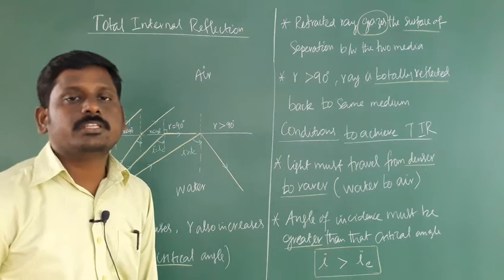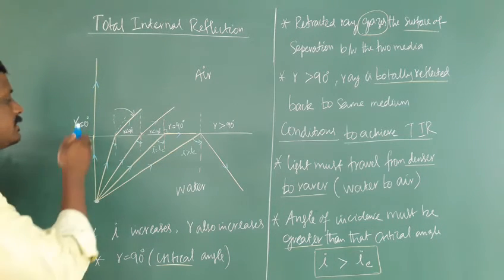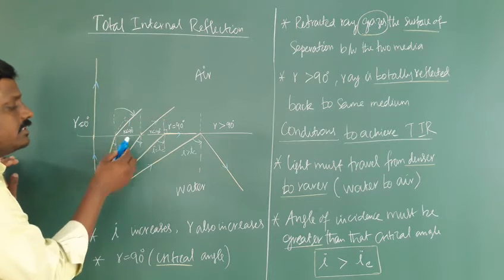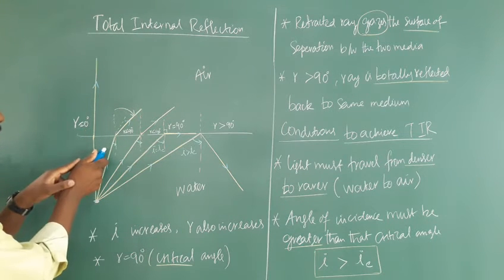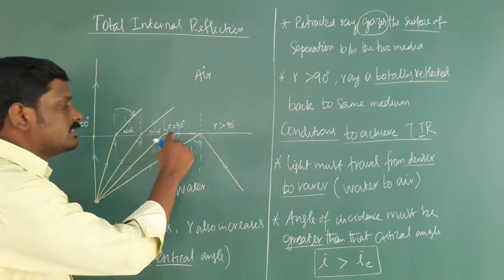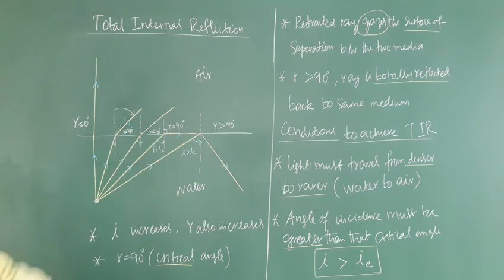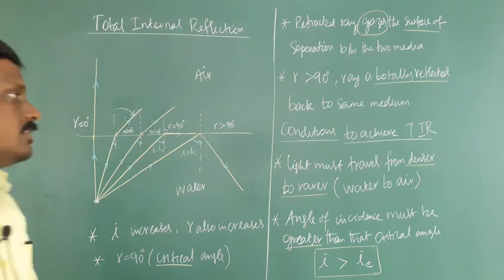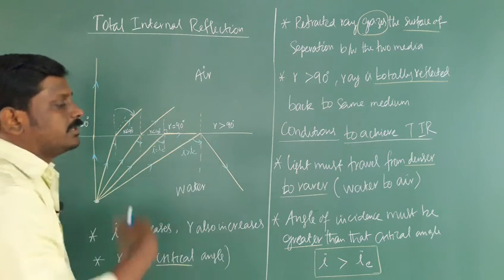Total internal reflection